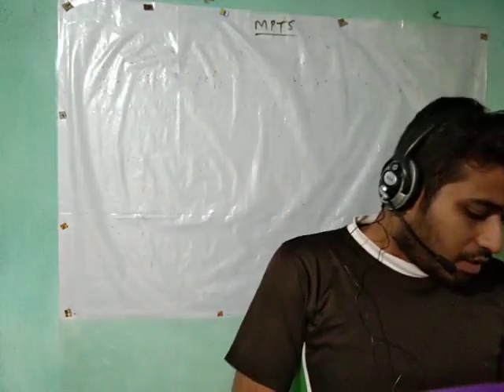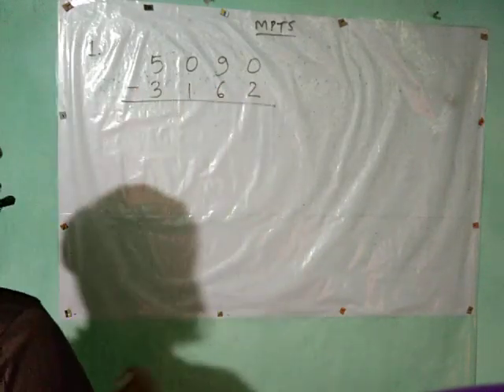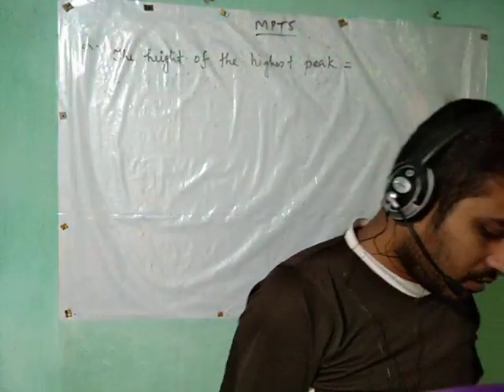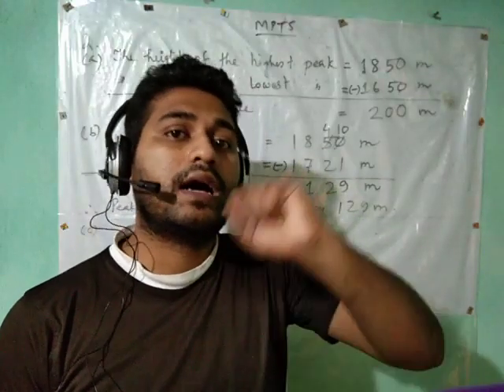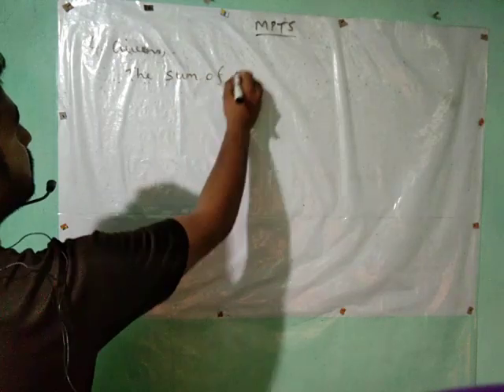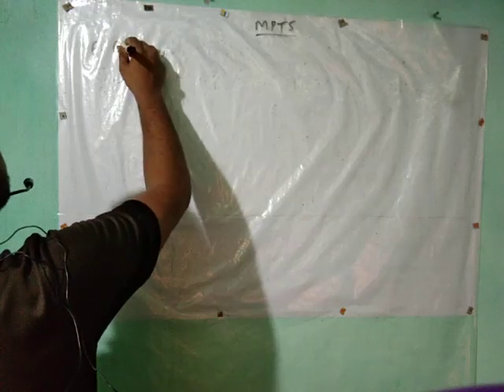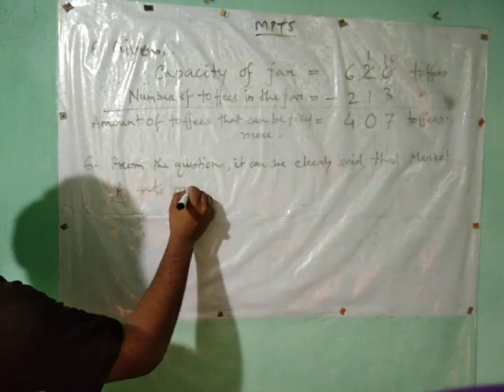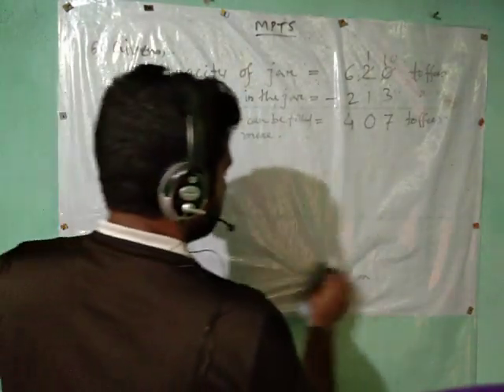Class 3| subtraction| Cambridge learn| CBSE| word problems| part 5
Explanation and solutions of word problems based on subtraction from Cambridge learn book for CBSE class 3